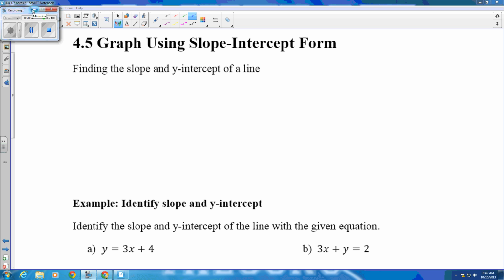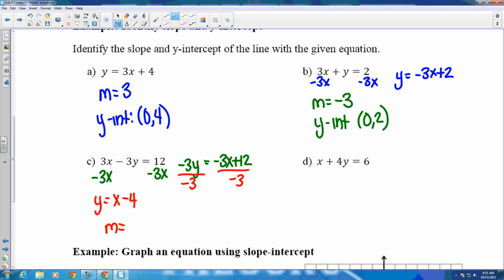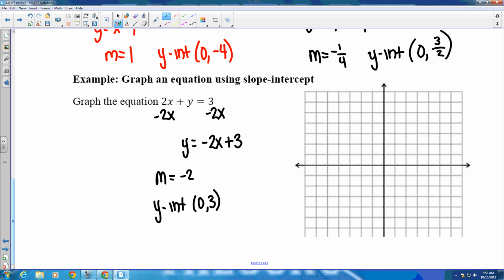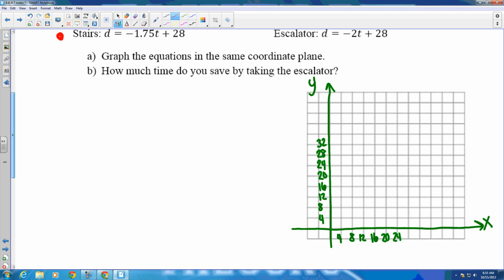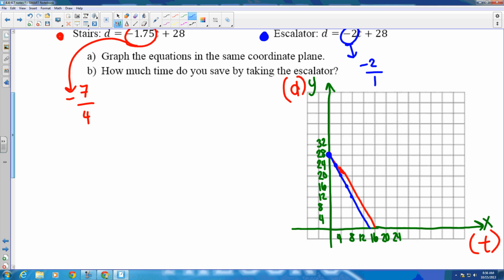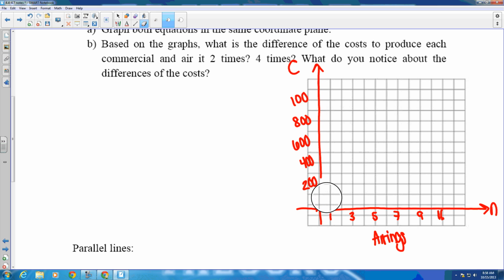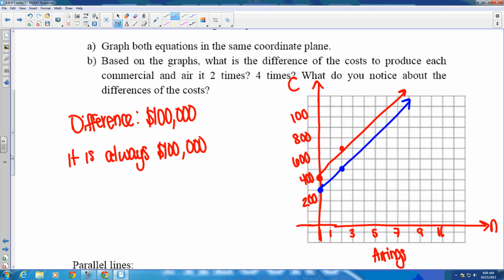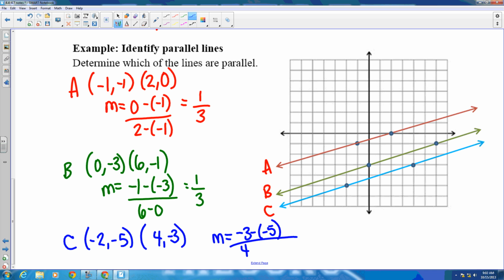Beginning Algebra Ch 4.5